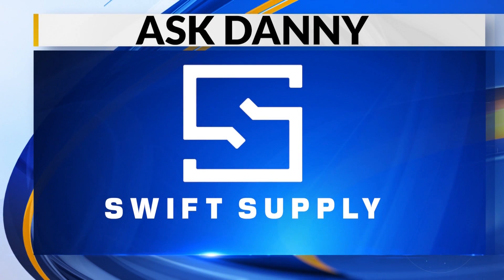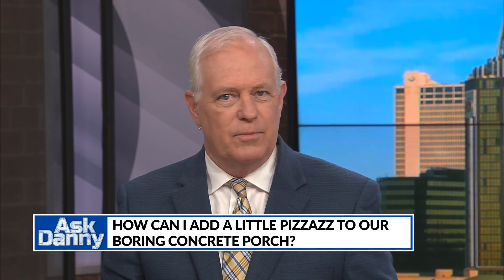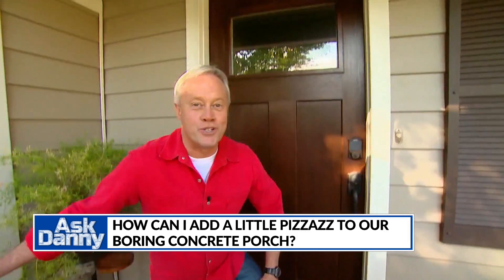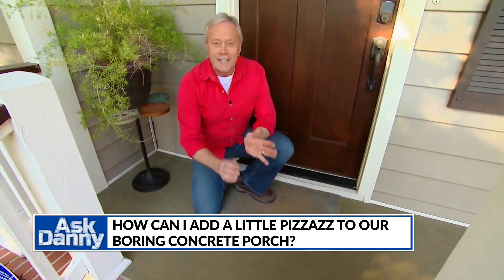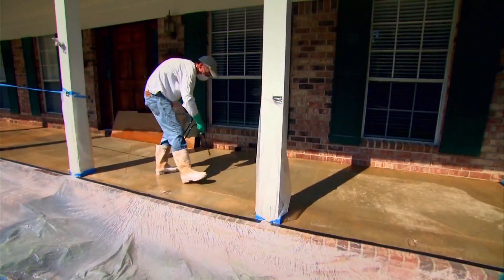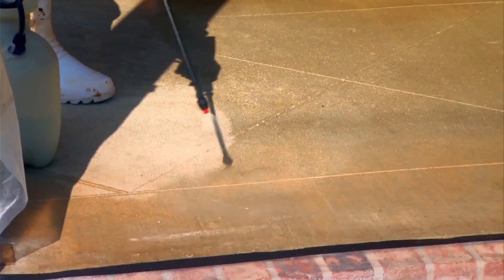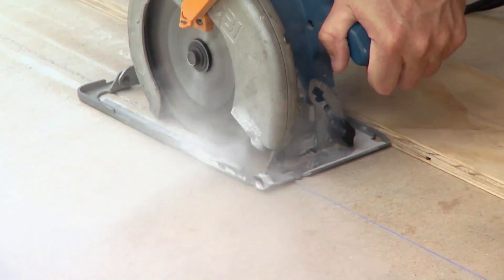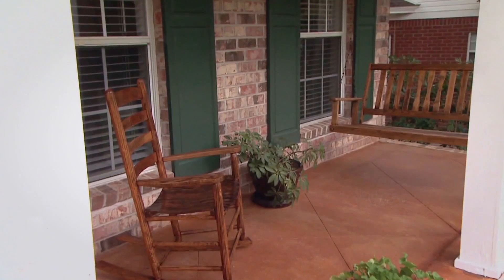Ask Danny 11/19